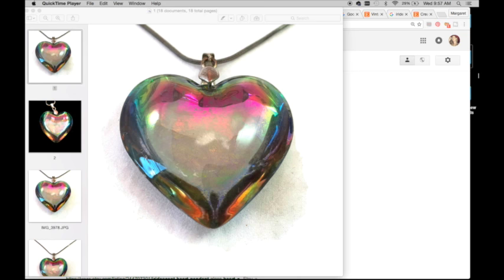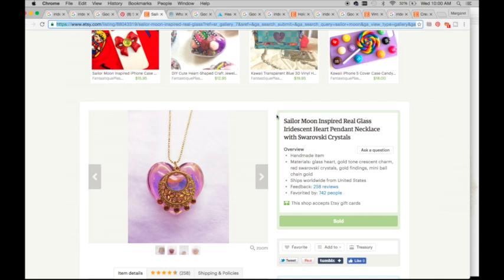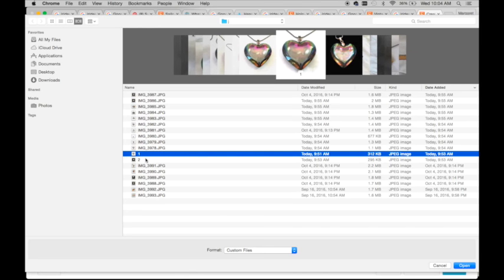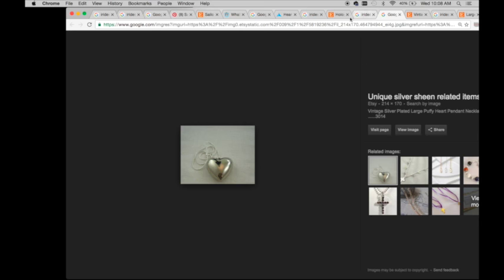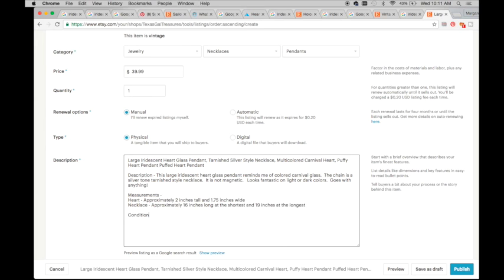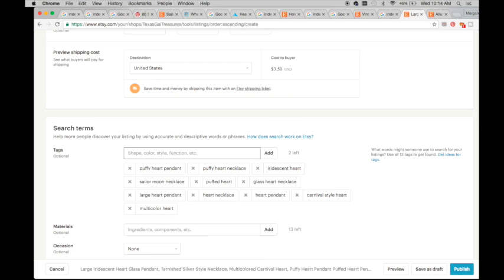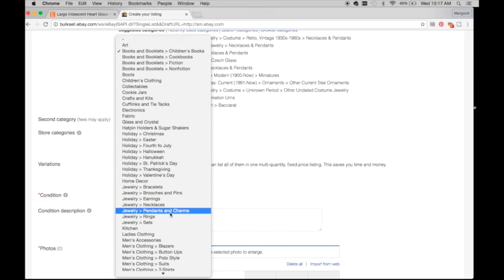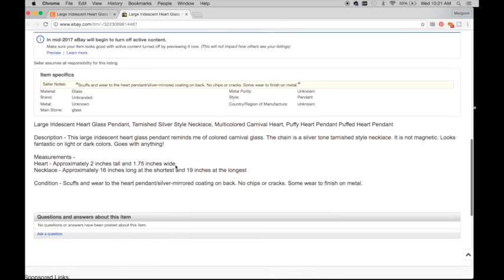Cross Listing on Ebay and Etsy From Start to Finish - Cross Posting on Ebay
Cross Posting on Etsy & Ebay - How I Research Titles, Keywords, and Price for Listings In this video I share how I research titles, keywords, and pricing and then show how I cross post from Etsy onto Ebay.

*Mailbox*
Friendswood, TX
77549